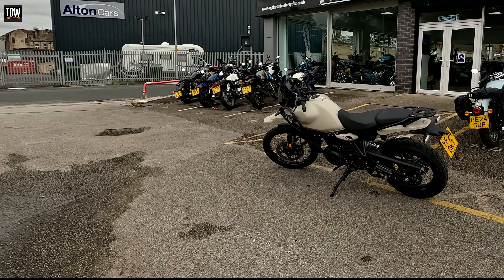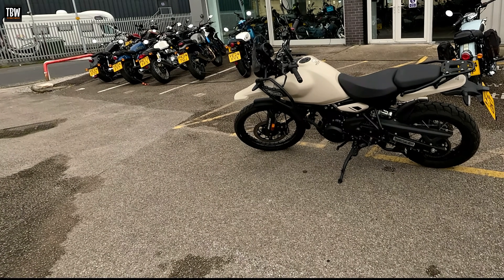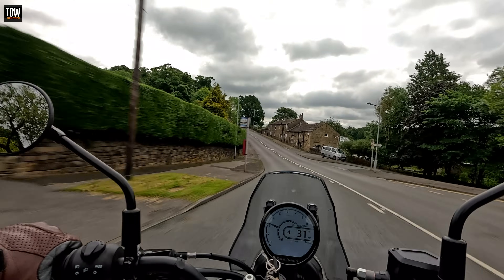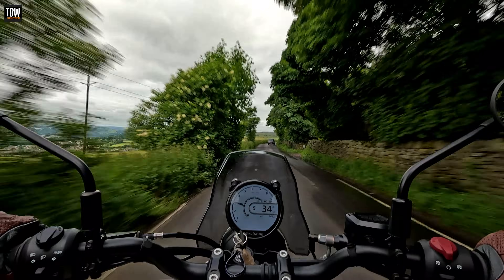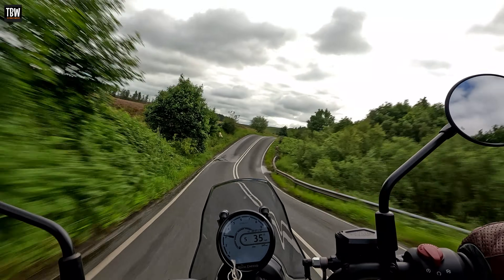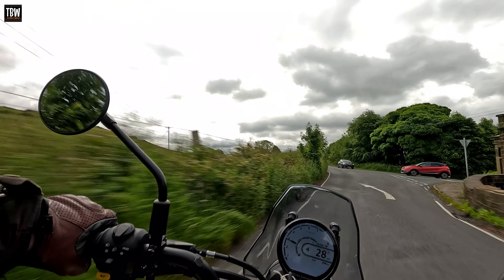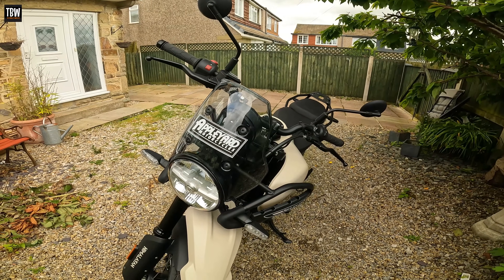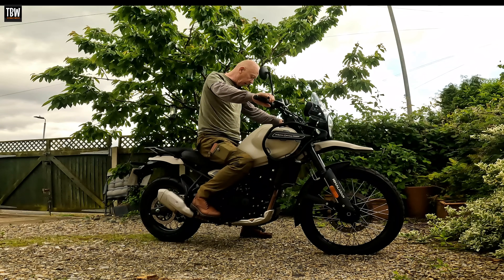Royal Enfield Himalayan 450 Review - Addressing Issues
I take a further look at the 2024 Royal Enfield Himalayan 450 and discuss some of the complaints